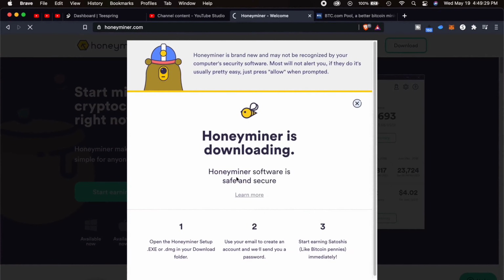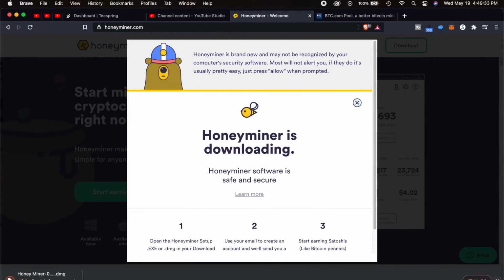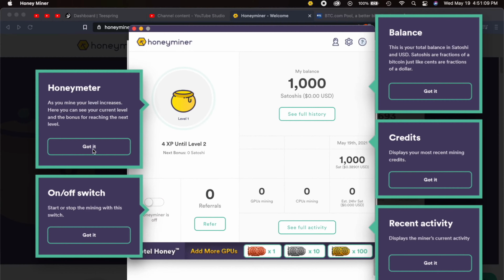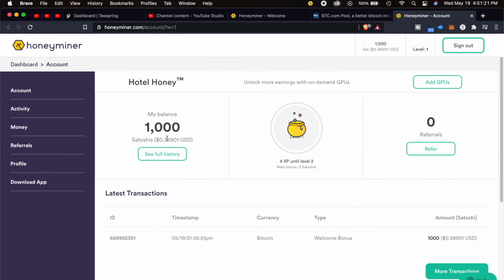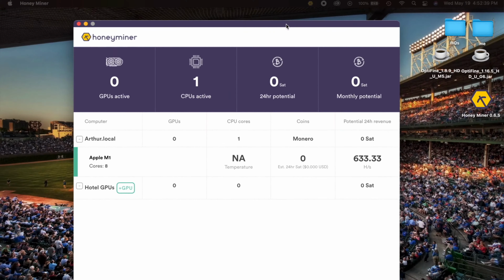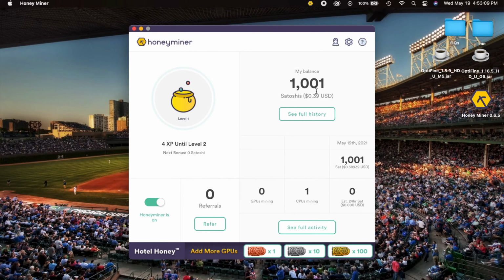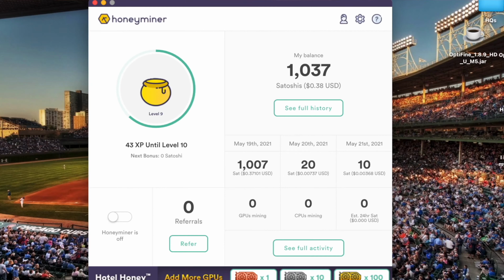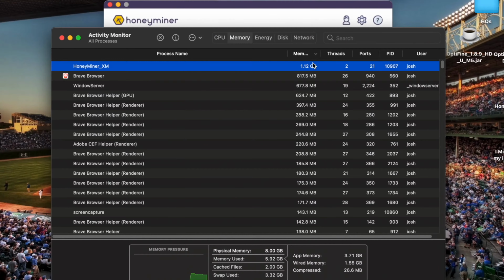I Mined Bitcoin on my Macbook for 24hrs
Beats: Chuki, Pendo46, Depo

i mined bitcoin on my mac for 24 hours and these were my results. i used my MacBook air m1 to mine bitcoin with honeyminer and this is exactly what happened. crypto mining is becoming more and more popular so i used my daily computer to mine bitcoin. if i tried to mine bitcoin for a week on my mac, who knows what would happen ?! i tried mining bitcoin on my mac for a week. how to make bitcoin passive income in 2022 mining crypto.